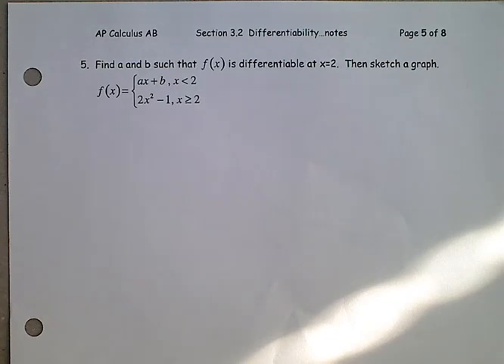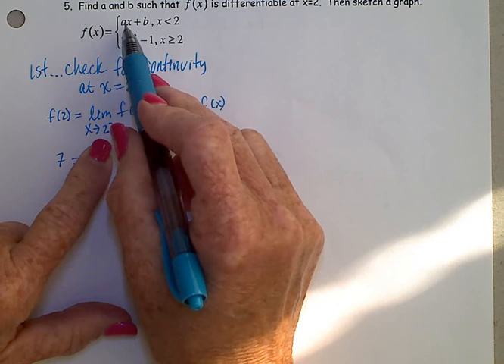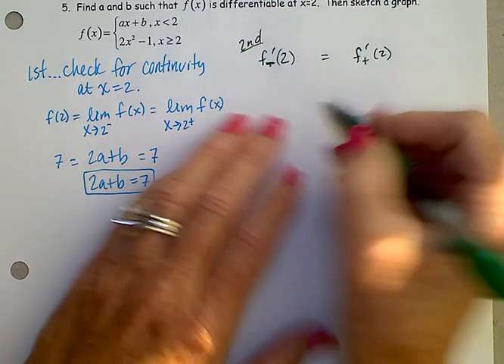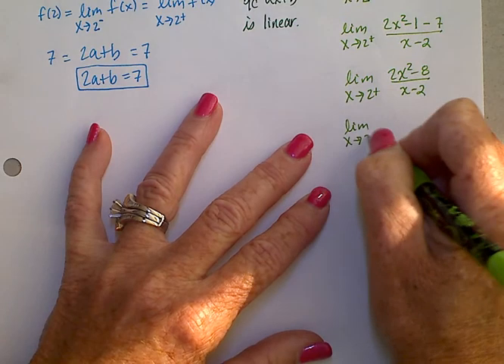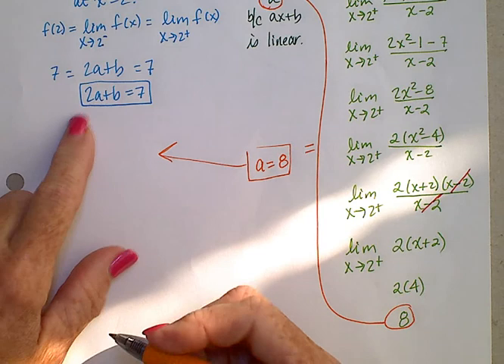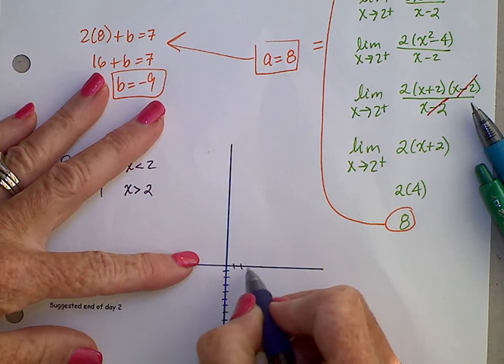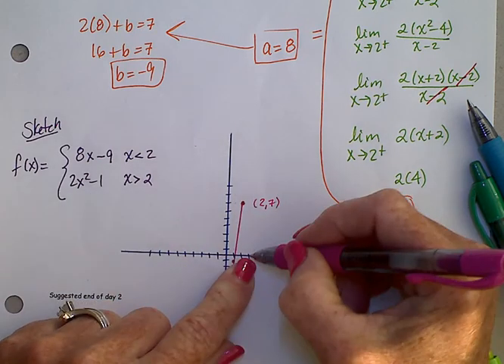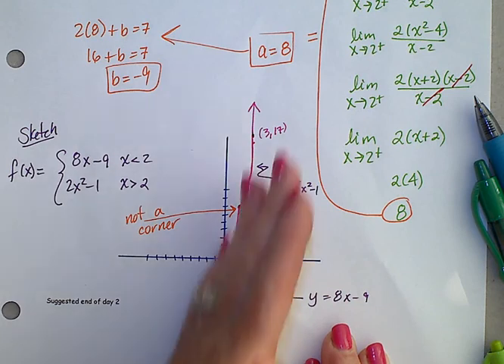APC AB video 3 2 p5